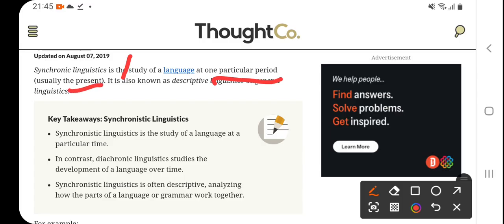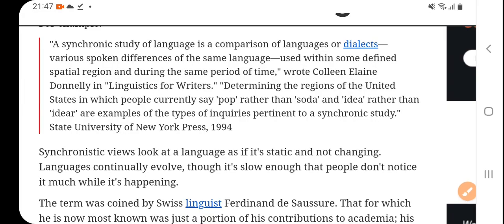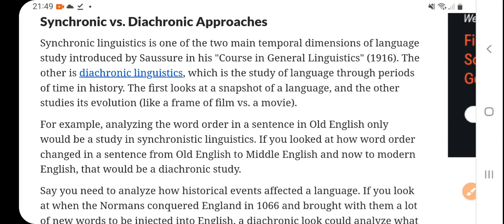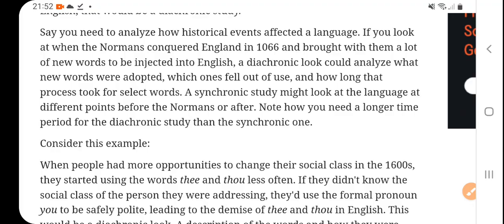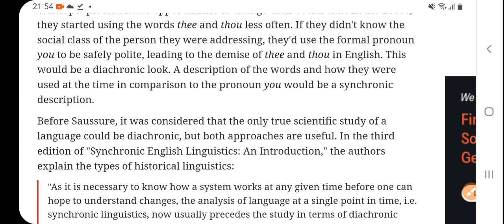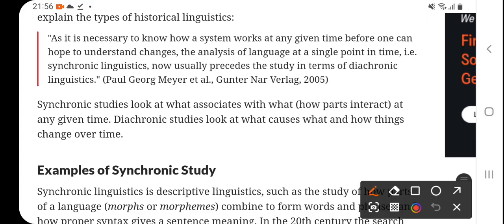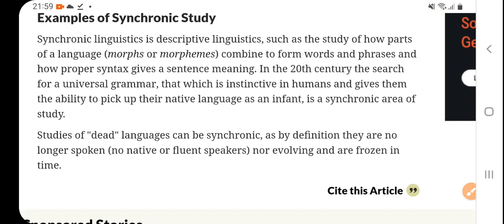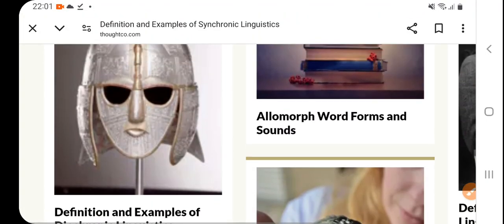Diachrony and synchrony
Diachrony and synchrony, a general study